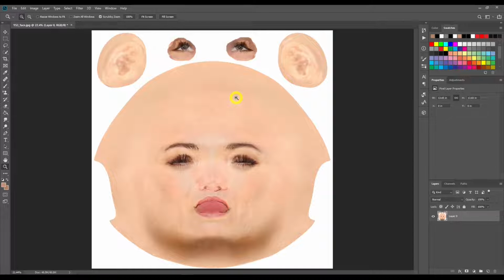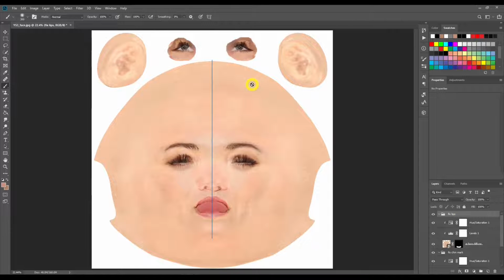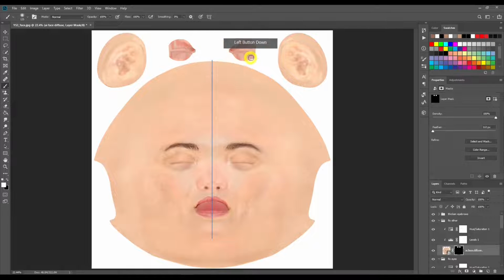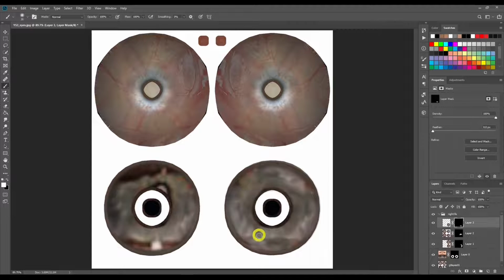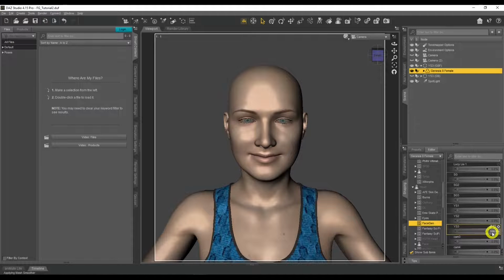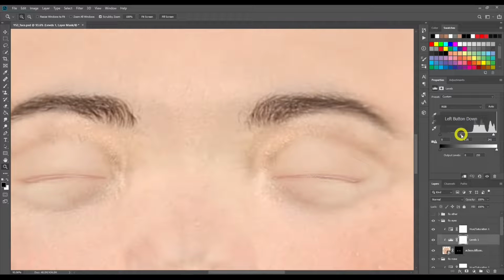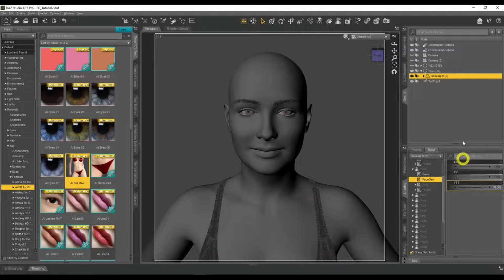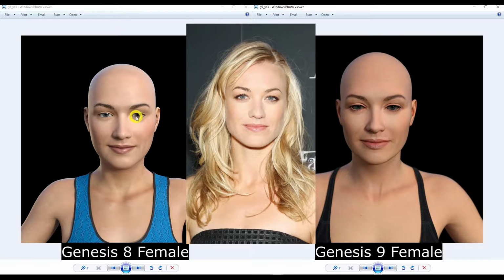How to use FaceGen Artist Pro – Part 3 of 3 (Fix textures G8F & G9F)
In today’s video we will be learning how to fix the texture problems from FaceGen. I will be sharing an improved method to fix FaceGen textures for Genesis 8 female and Genesis 9 female. We will then apply the FaceGen Morph, fixed FaceGen textures and match the skin texture inside Daz Studio for Genesis 8 female and Genesis 9 female.

TIMESTAMPS:
0:00 - Intro
01:18 - Fix Chin Mark
11:52 - Fix Lips
14:25 - Fix Nose
17:22 - Fix Eyelids
20:32 - Thicken Eyebrows (Optional)
22:32 - Fix "Other"
25:19 - Fix G8F FaceGen Eye Texture
37:10 - Fix G9F FaceGen Face Texture
46:17 - Apply G8F Fixed FaceGen Textures & YS3 FaceGen Morph
50:21 - Problem with G8F Fixed FaceGen Texture
52:47 - Method 2 for G8F FaceGen Texture Fix
59:27 - Apply Method 2 for G8F FaceGen Texture Fix inside Daz Studio
1:02:20 - Fix skintone of G8F
1:06:31 - Apply FaceGen Fixed Eye Texture on G8F
1:09:21 - Apply G9F FaceGen Fixed Textures
1:15:28 - Fix skintone for G9F
1:20:16 - G8F and G9F FaceGen Morph Comparison